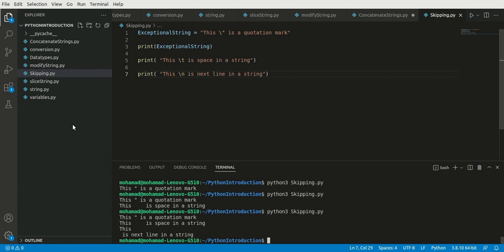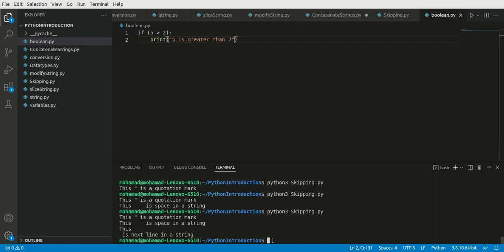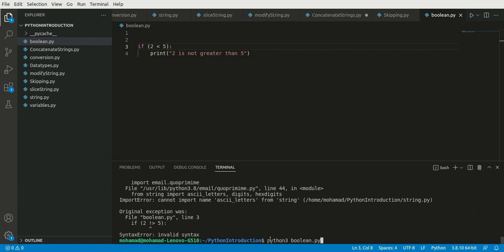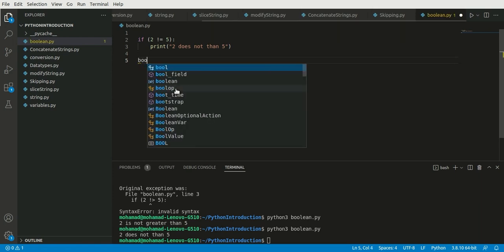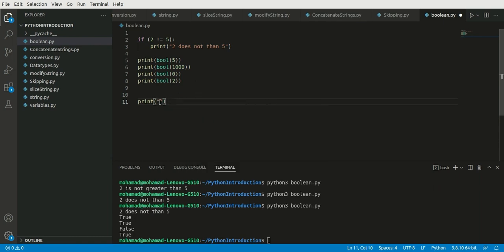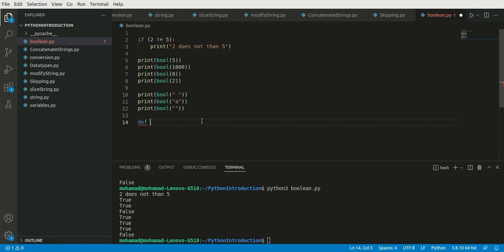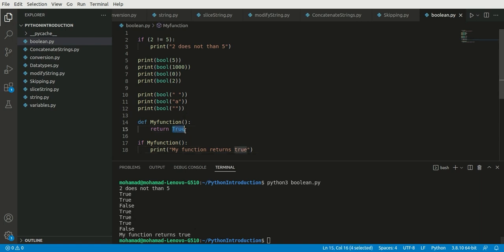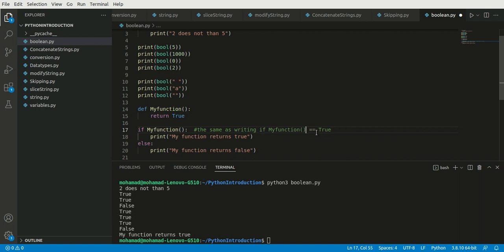#16 Boolean (Python Tutorials)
Boolean in Python

This video of the series of Python tutorials will mainly focus on boolean data types. These
types of data are either True or False and can be used in so many different circumstances such as
when you are want to check if a specific character or string exists in another larger string or an
element exists in an array and for so many other use cases.